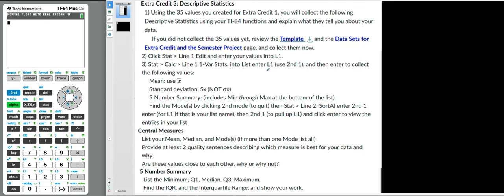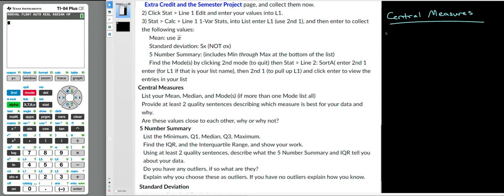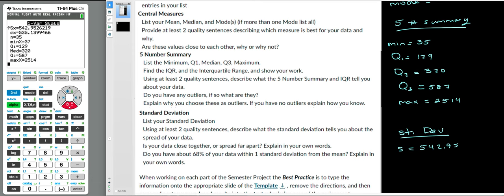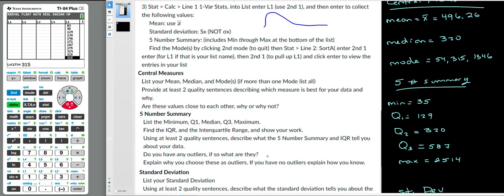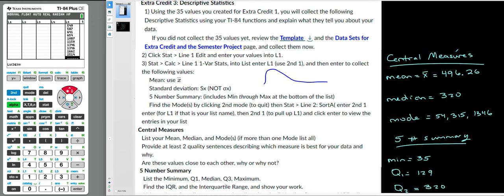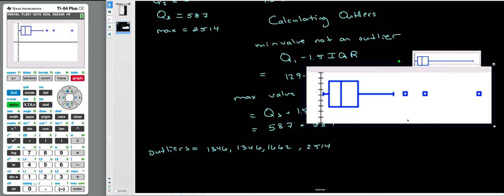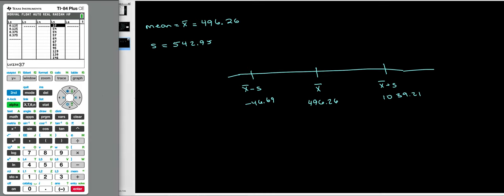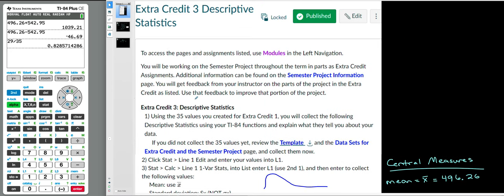Nightingale | Extra Credit 3